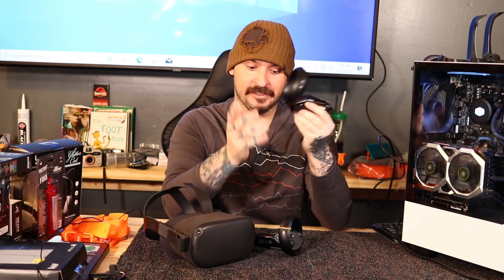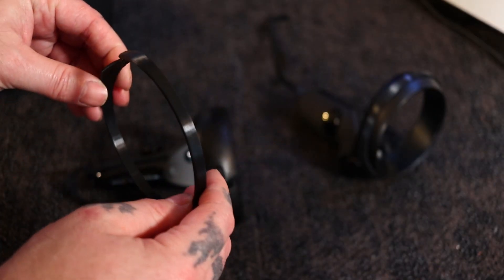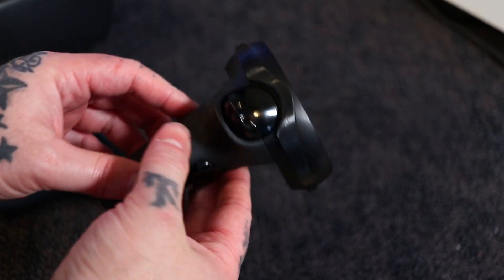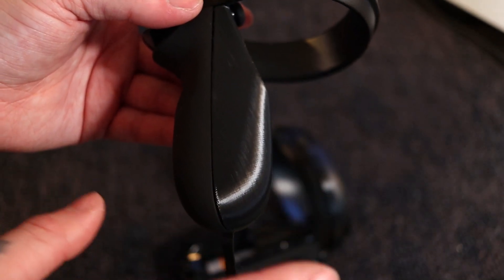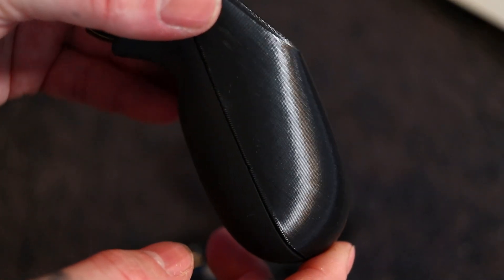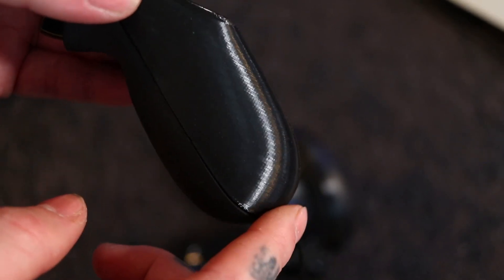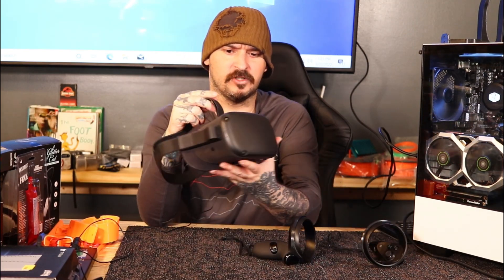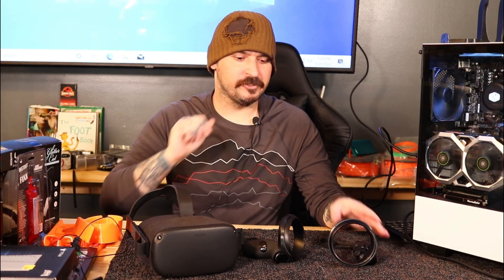Repair Your Oculus Controller - Oculus Quest Controller Ring Break - Missing Battery Cover - HOW TO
On todays video I will show you how I used a 3d printer to repair the Oculus Quest controllers, the controllers on this video has broken rings and missing battery covers, which is more common than you think when you come across the Oculus VR headsets used.

All the prints seen in this repair can be found on the website thingiverse

All the prints seen on this quest repair video worked great on first print, just be mindful of where your supports are going in your settings.

I would like to thank the creators of the prints in this video for their help in the 3d printer community and making things like this possible for everyday people!

Also this kind of repair should work for almost any VR headset if you can modified or build you own 3D Print files! This would be for a more advance 3d Printer User

If you enjoyed this video or found it helpful be sure to drop a like and leave a comment I enjoy hearing from everyone, don't forget to show your support for my channel by smashing that subscribe button!